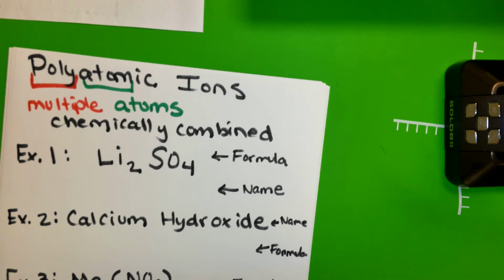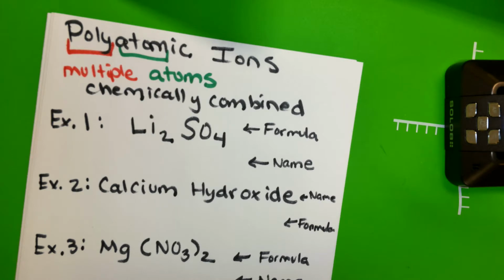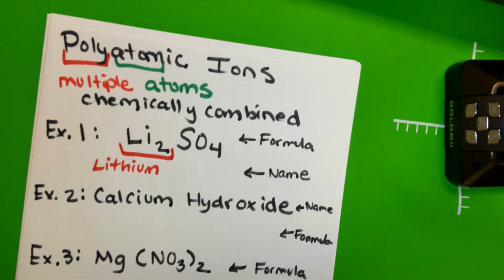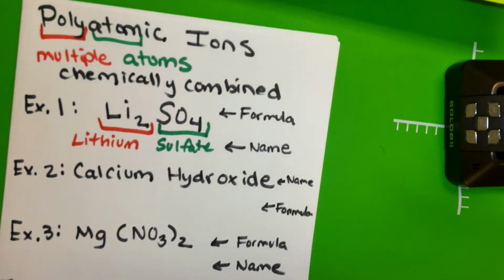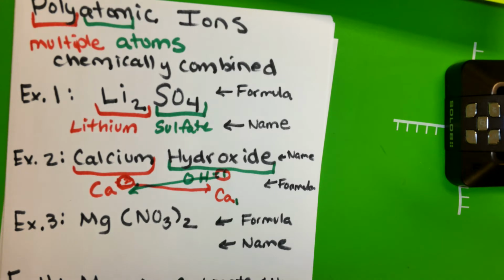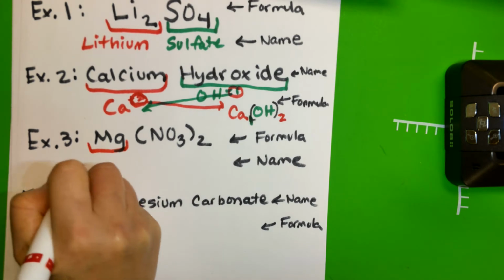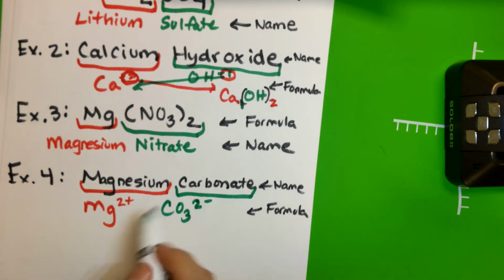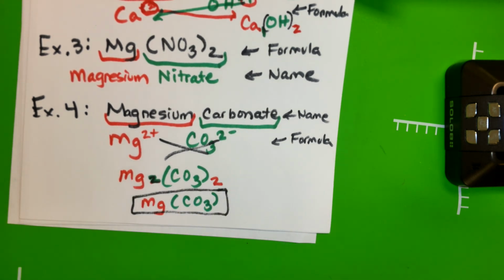Polyatomic Ion Nomenclature